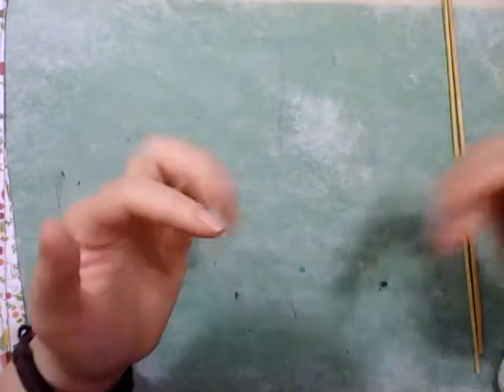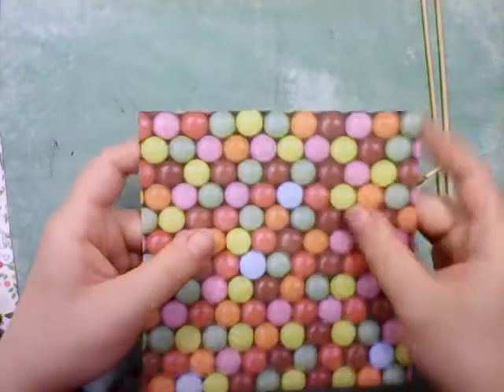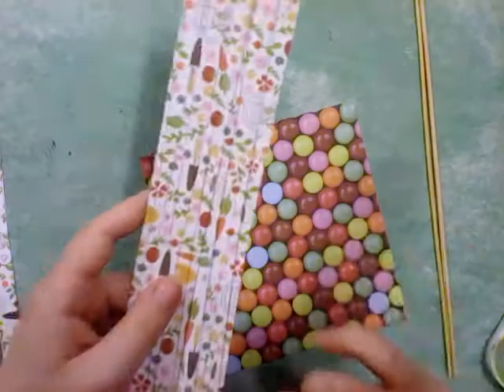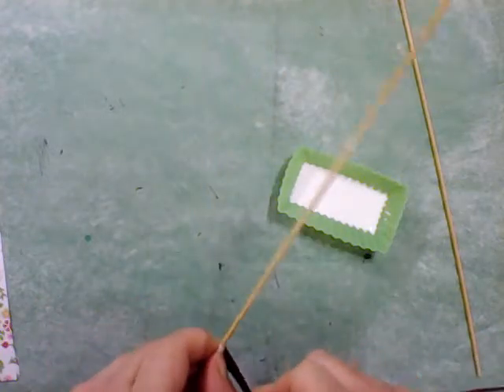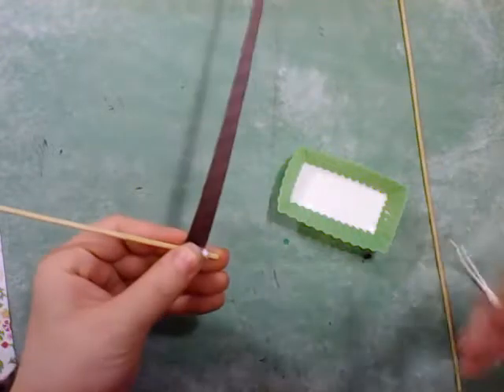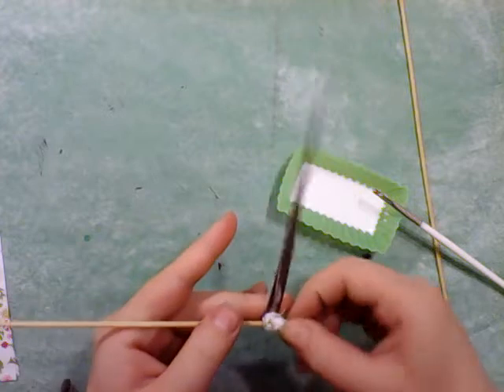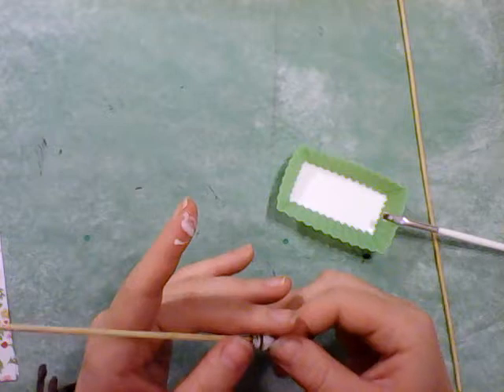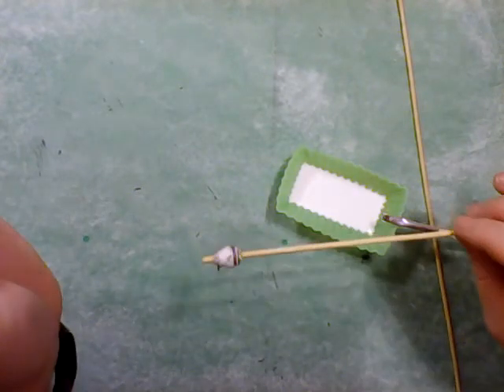How to Make Chunky Paper Beads p.2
This is another version of the paper beads and an example of what using different paper thickness and length will do for your beads.

Take a look at these:
My you tube channel:

I just started a blog, If you are interested check it out.